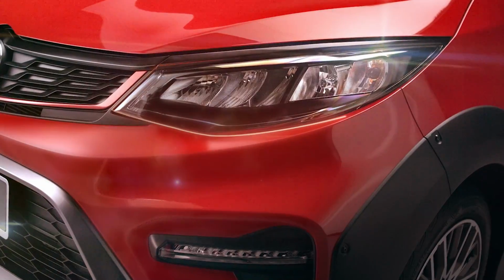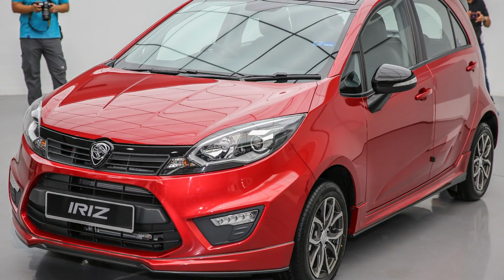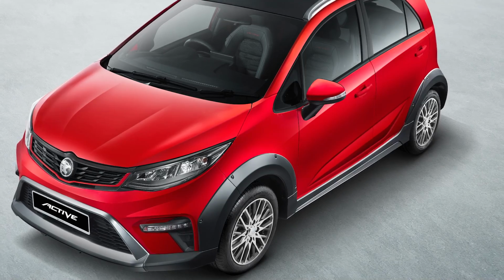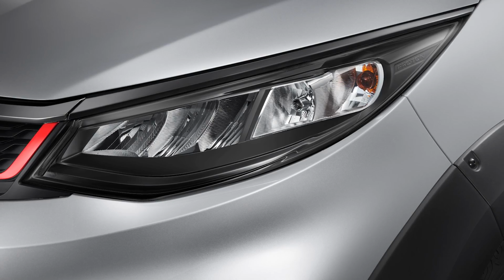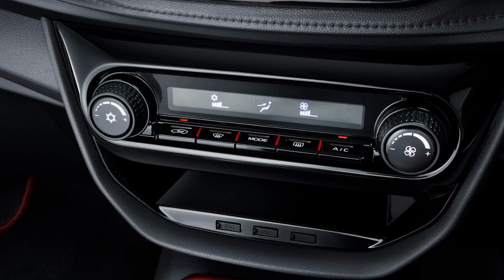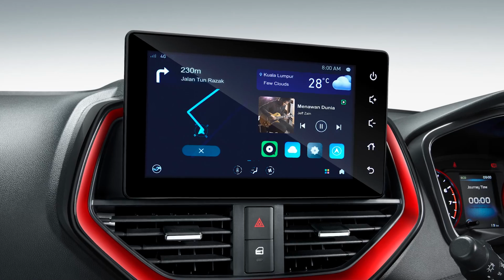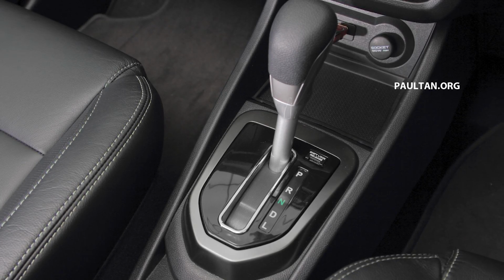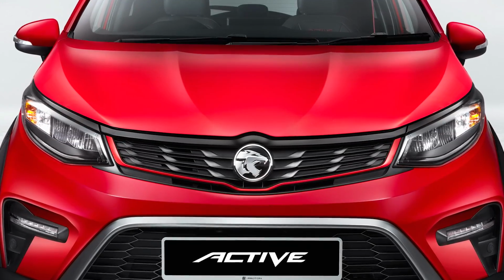2022 Proton Iriz facelift - new Active variant, fresh interior, still CVT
The Proton Iriz is now seven years old. It's an old car by many standards, and has gone through three big refreshes to keep it up to the competition. Just how much has changed this time around? Well, find out, right here!